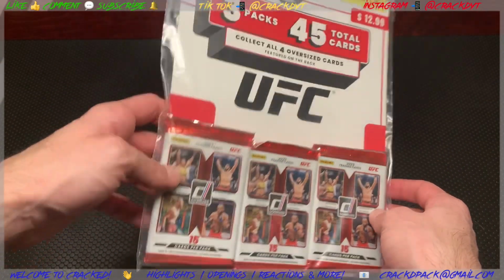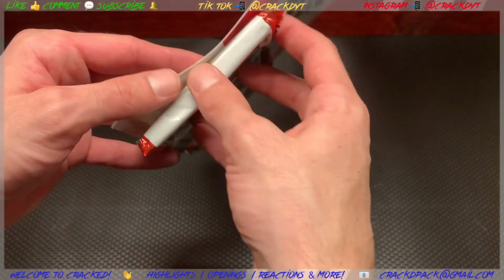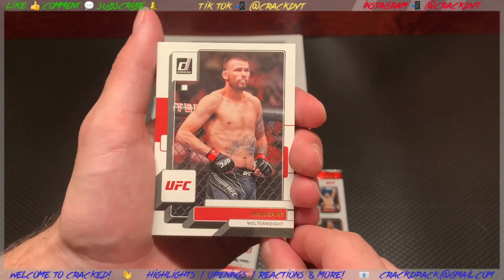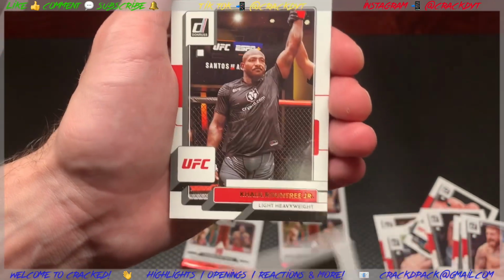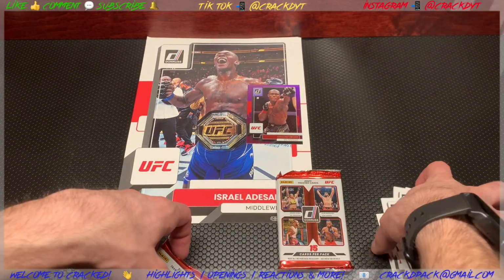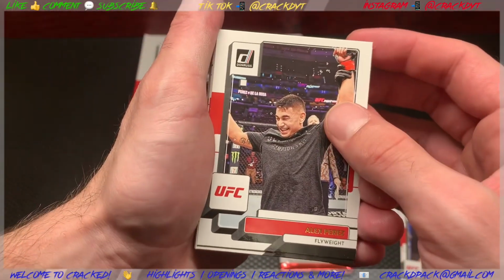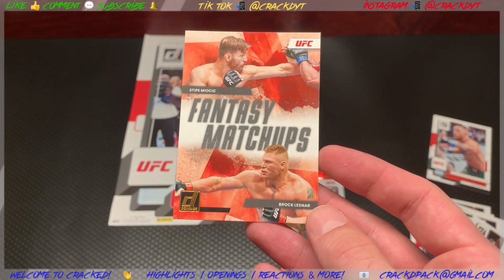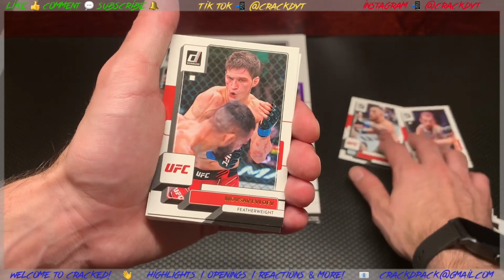PERFECT CHRISTMAS GIFT! UFC 2023 DONRUSS 3 Pack Bundle!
Welcome back to Crack’d Openings, Highlights, Reactions & More!

Yugi Kaiba darkmagician blueeyesdragon Joeywheeler redeyes duel Yu-Gi-Oh Pegasus toons power elements tearlaments spright tri brigade floowandereeze nibiru ash blossom tin pharaoh gods legendary duelist synchro storm bystial kashtira ghost waifu labyrinth therion abc

Marvel Comic Stan lee Avengers Iron man Spider-Man Captain America Thor Loki Thanos Peter Parker Tony stark Black widow Hawkeye X men Fantastic four Antman The wasp Black panther

DC Comics Super man Batman The flash Wonder Woman Aquaman Teen Titans Barry Allen superman cyborg green lantern Bruce Wayne Clark Kent robin

Yard sale garage sales free valuable dollar cents save savings flip flipping flippers resale resell recycle refurbished repurposed million thousand hundred stock bulk video games comics books cards sports TCG toys antique nostalgic nostalgia throwback hunt search find profit guarantee cash funko pop angry birds lost kitties Disney wwe hot wheels thrift thrifting brand brands montages treasure hunt skate tony hawk